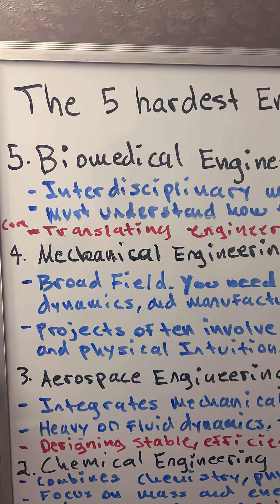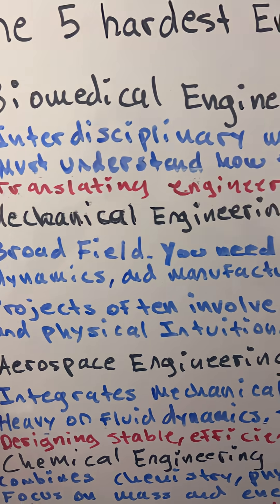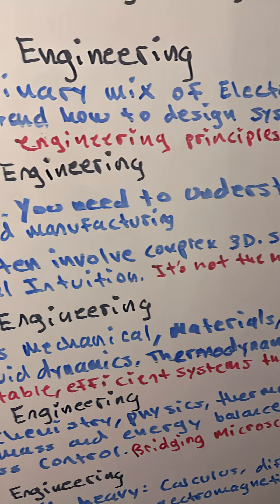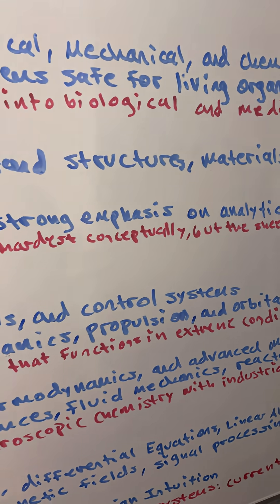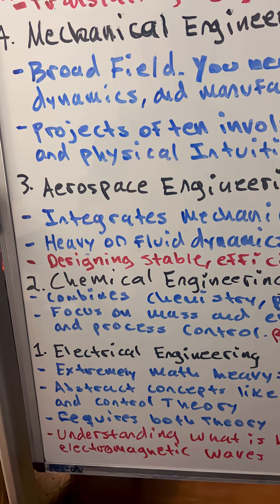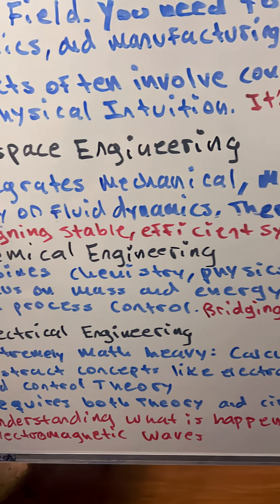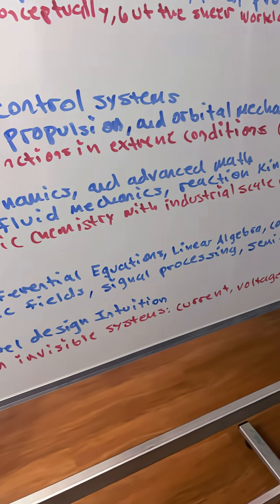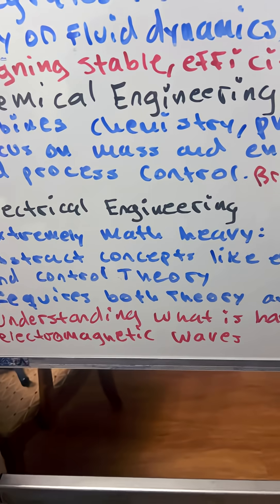Top 5 Hardest Engineering Degrees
Think your major is tough? Here are the 5 hardest engineering degrees that push even the smartest students to their limits.